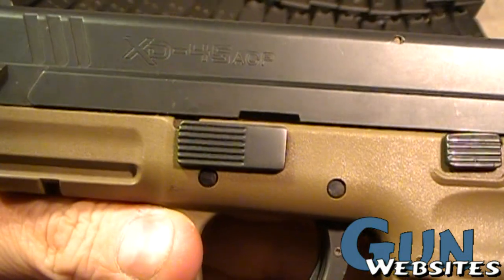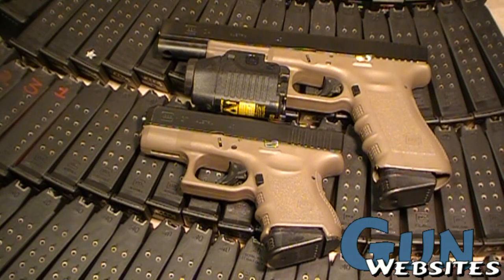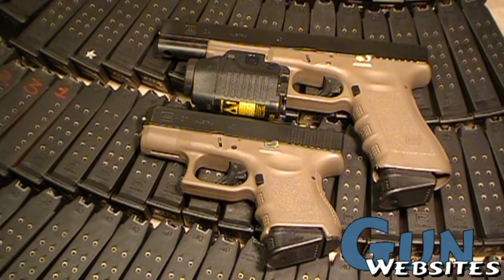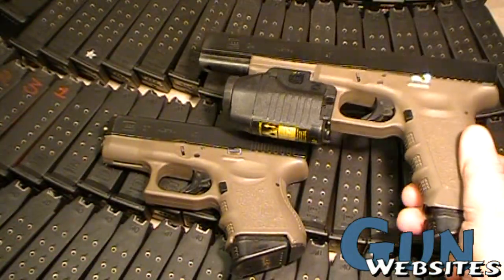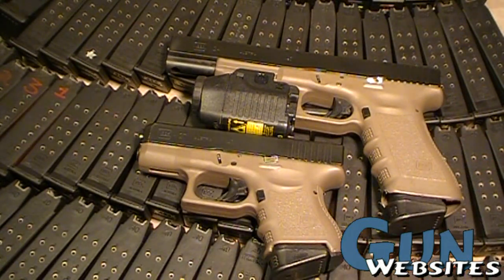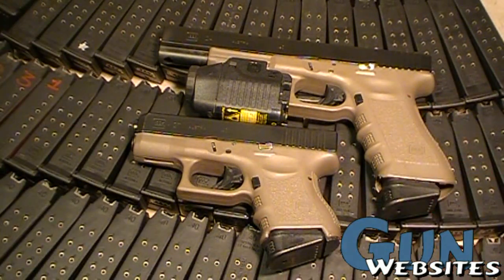Glock 24 & Glock 27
Quick look at a Glock 24 & Glock 27